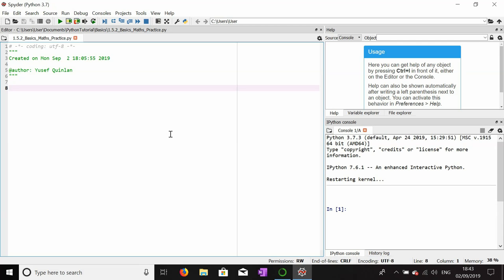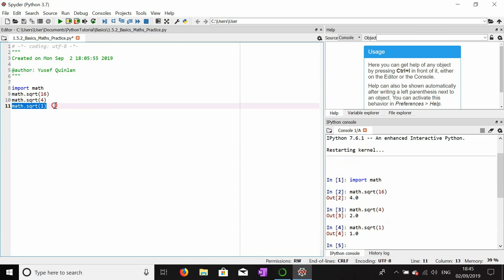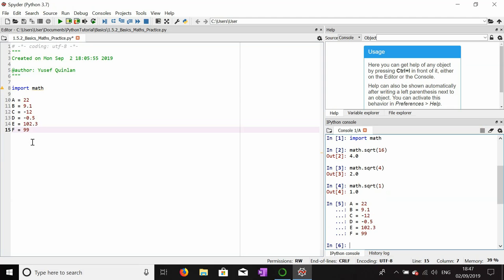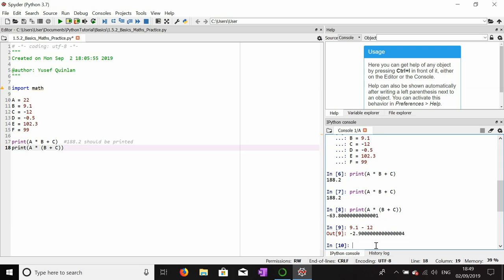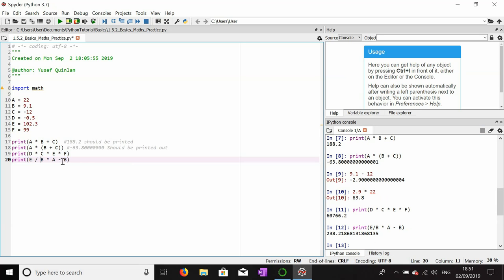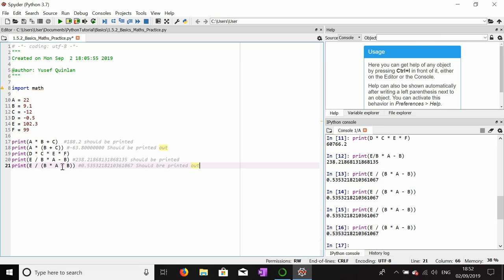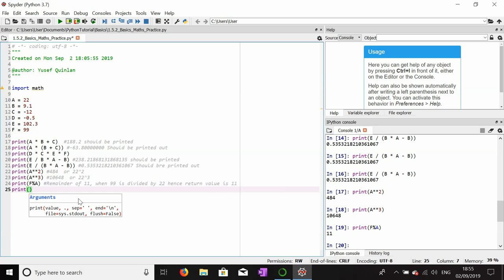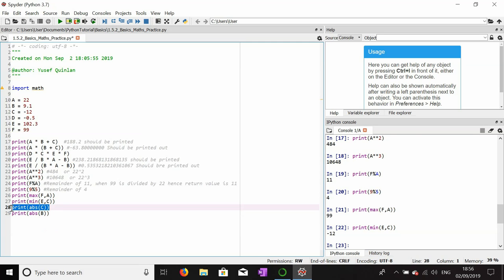PythonTutorial 1.5.2 Basics Maths Practice